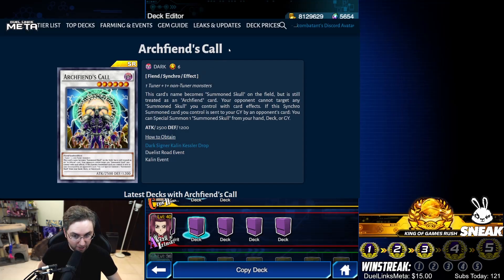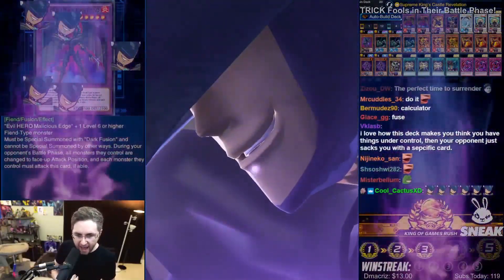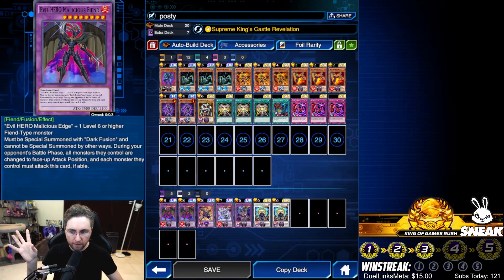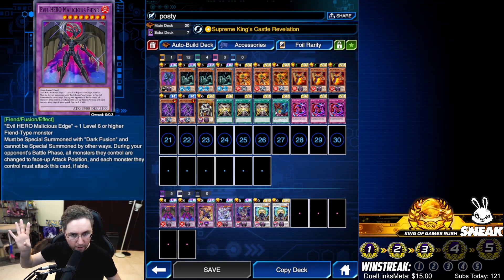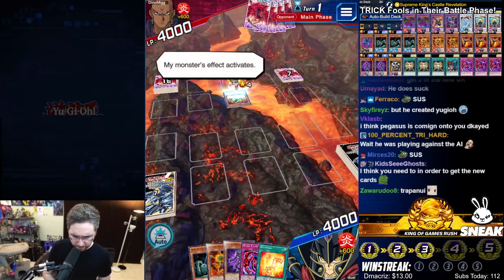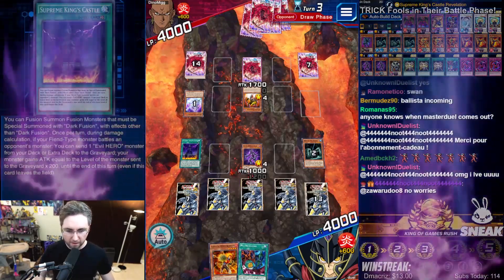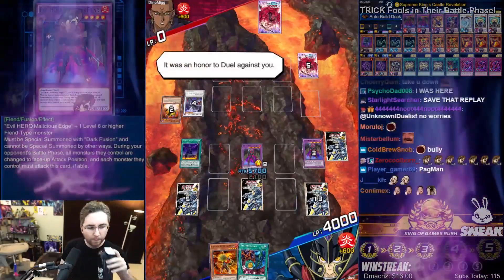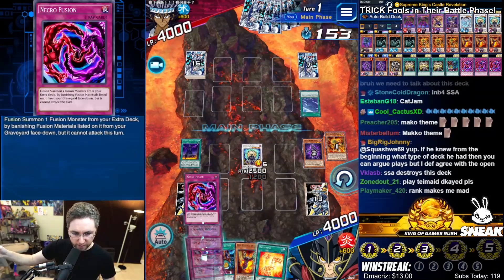Summoned Skull Evil Heroes with Supreme King Jaden! [Yu-Gi-Oh! Duel Links]